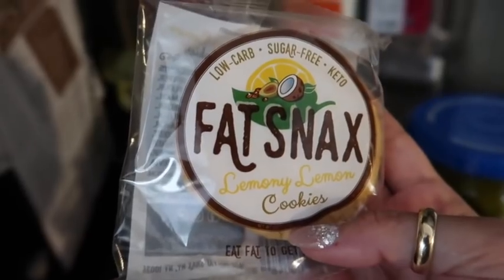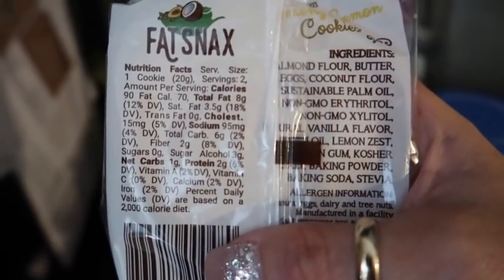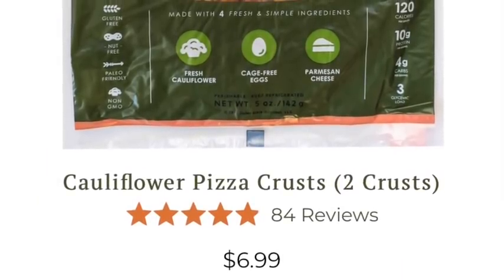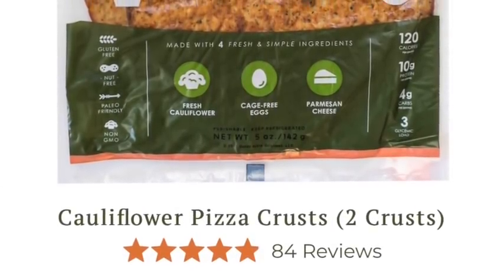Top 10 Amazon Picks | August 2018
Hey ya'll, here are just a few of my TOP AMAZON SELECTIONS. You can find links to everything below!!
I have a full shop where all of my favorite things are sorted into categories like KETO, Home Decor, Fashion and more so check that out

Essential Oils Wooden Box
Fat Snax
Try Audible and get 2 FREE AUDIOBOOKS!

Books :
SOMETHING IN THE WATER
OUTLANDER SERIES
THE PRESIDENT IS MISSING

CAULIFLOWER PIZZA CRUSTS

FIRE STICK WITHE REMOTE
FIRE REMOTE

ALEXA ECHO WITH WOOD FINISH
ALEXA ECHO DOT
SKIN FOR ALEXA DOT
AMAZON MUSIC UNLIMITED

♥️things I love :
ketochow drops
coffee frother
best coffee mug in the world

You as a customer do not pay more because I have used an affiliate link, it does not affect you in any way other than a small percentage of the sale may go to the person who generated the link. You pay no more, no less for buying, it's just a couple of bucks to the person who influenced sale of the product